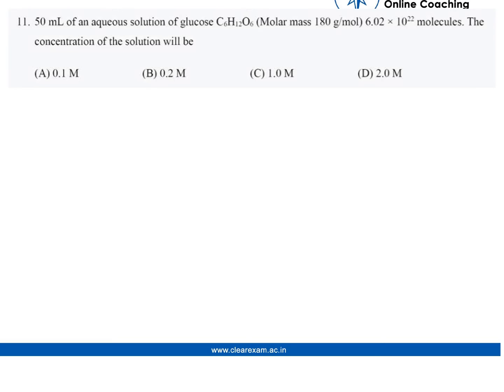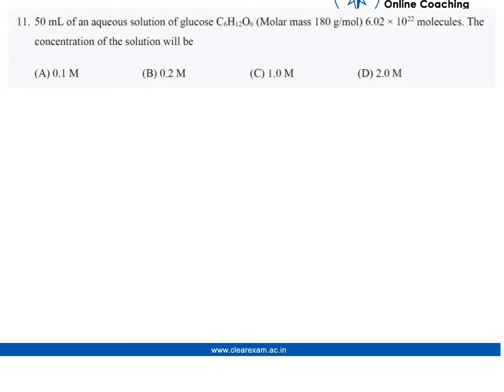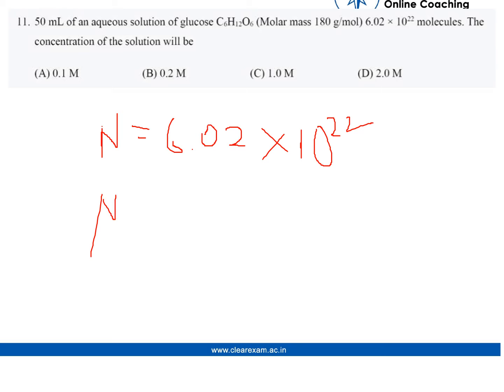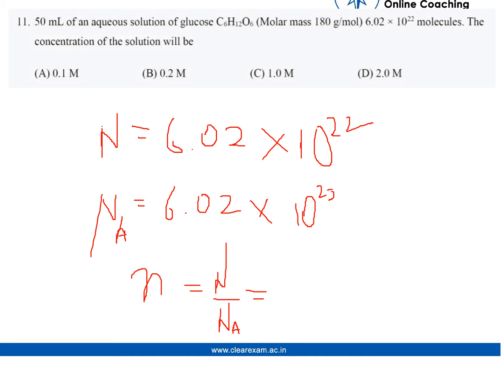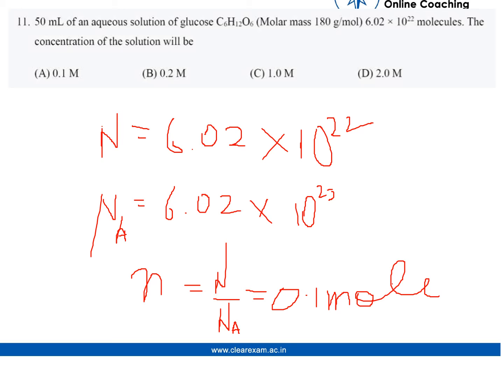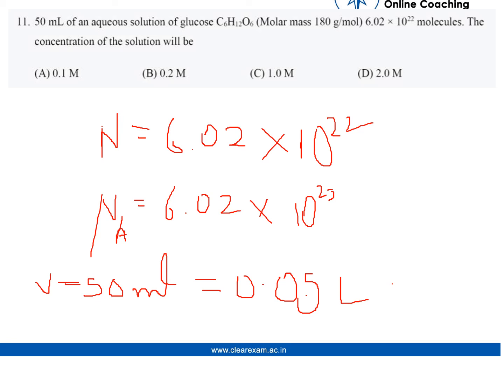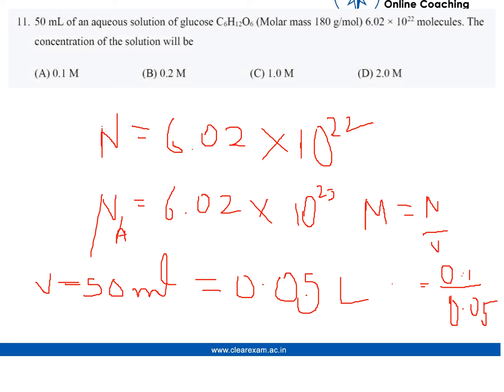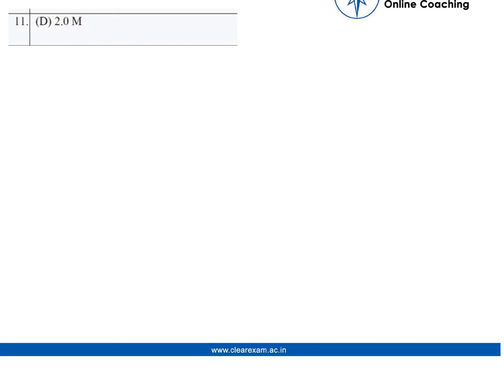CBSE Class 12th Previous Year Paper Solution 2020 | Chemistry | ClearExam | Question 11